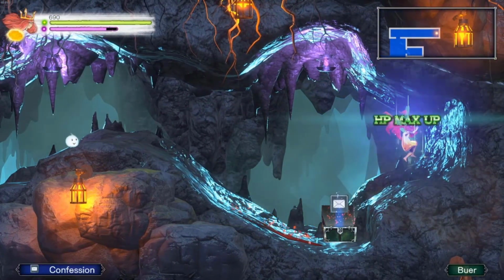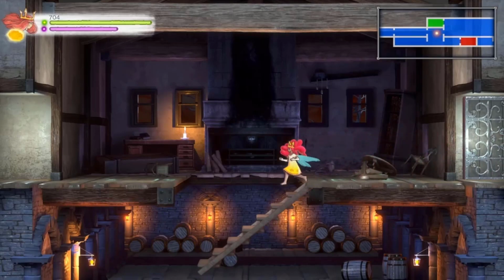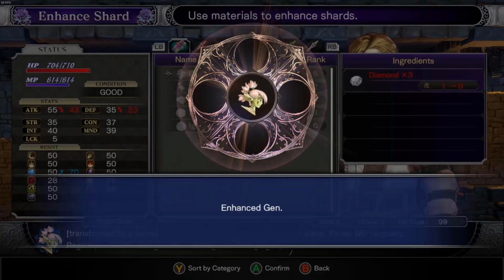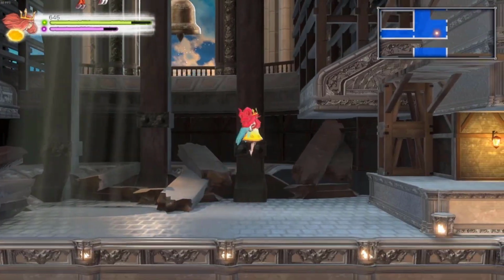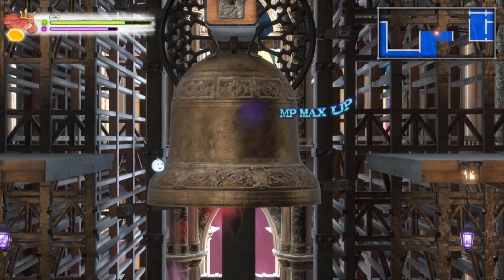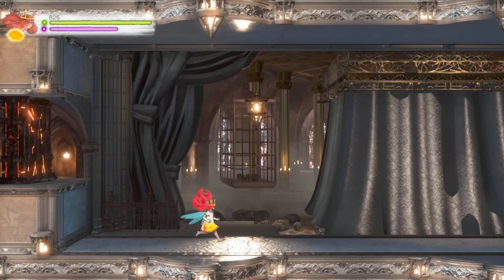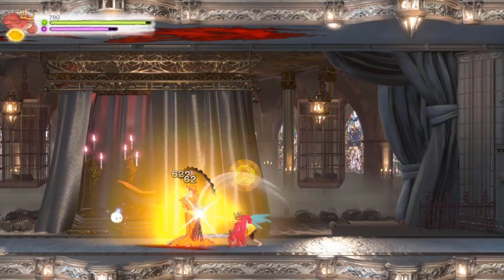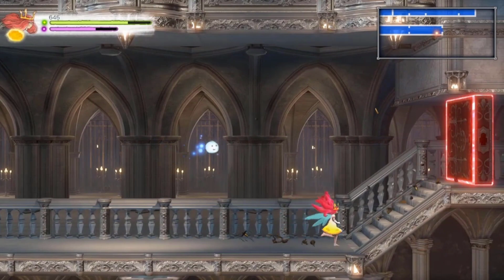Let's Play Bloodstained RotN Aurora Run Part 6: Of Bloodless and Offscreen friends...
And in this Episode! We discuss the nature of certain spoilers as we continue exploring older areas. Which because of how lost past Gerdat is, leads to another optional boss and more upgrade materials! Yay? Yes, yay.